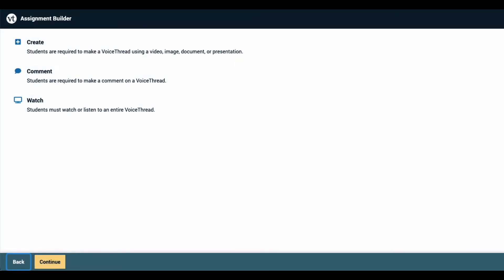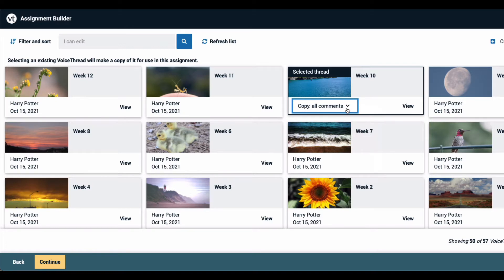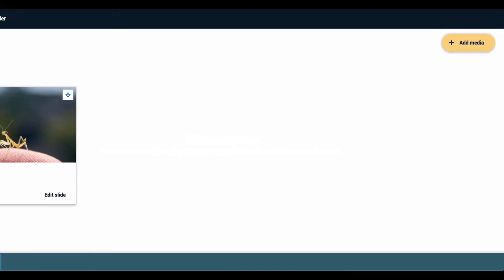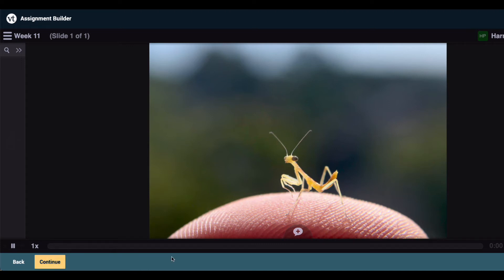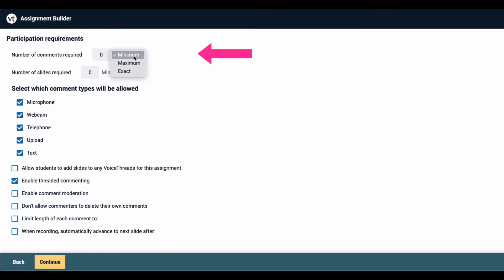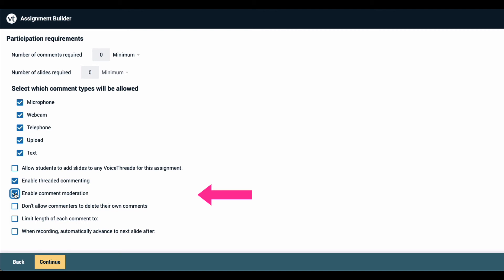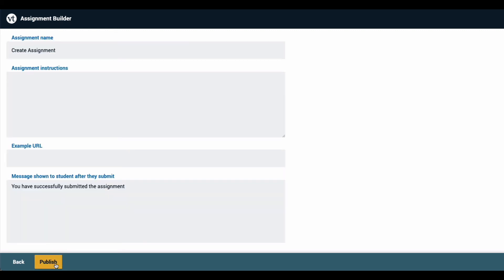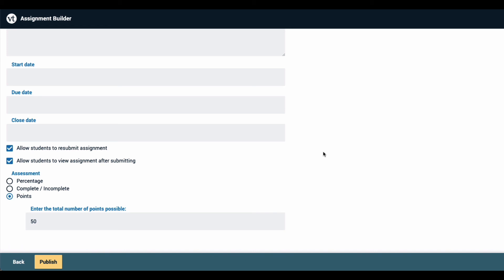Setting up a VoiceThread Comment Assignment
In this video, you will learn how to set up a Comment assignment using VoiceThread's Assignment Builder in your learning management system. For more details, see our help documentation